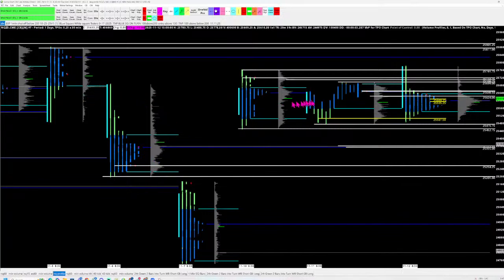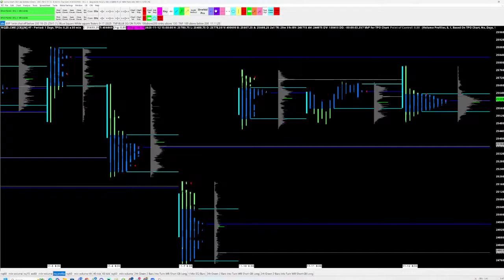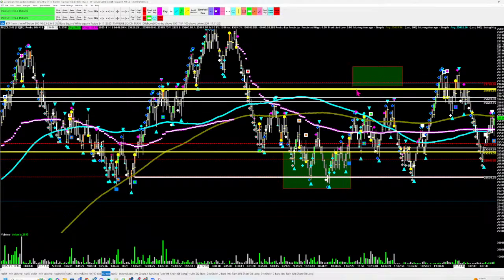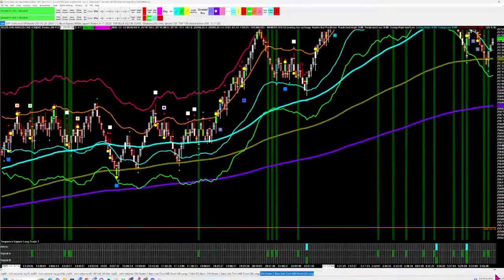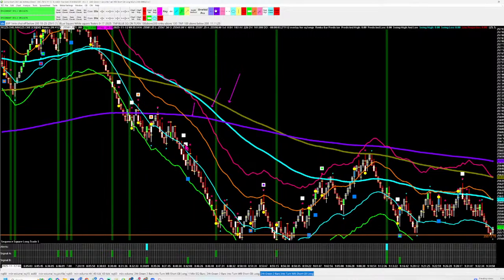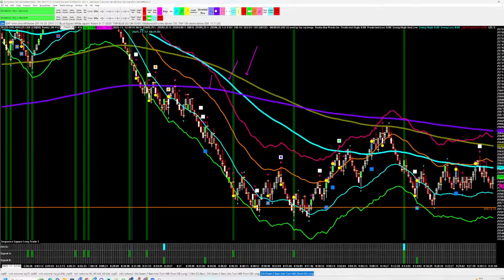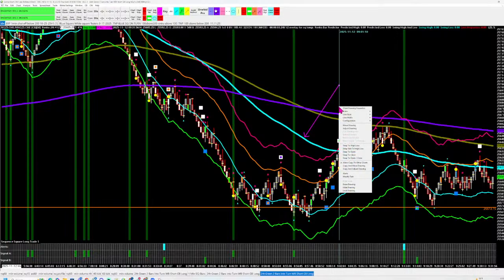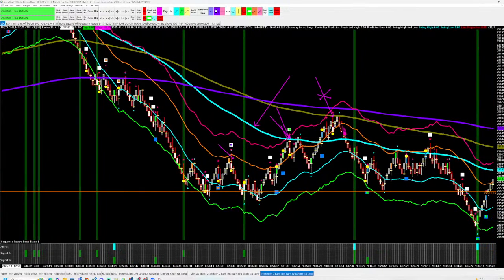TNP TRADE TRADE REVIEW FOR NQ 11-12-2025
TRADEING A PROCESS KEEPS YOU ON TRACK AND FOCUSED,  THE RULES THEMSELVES LEAD TO PROFIT,   FOLLOW AND LEARN.